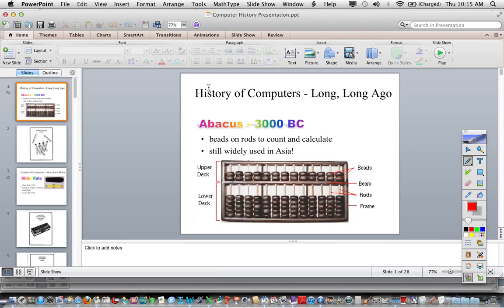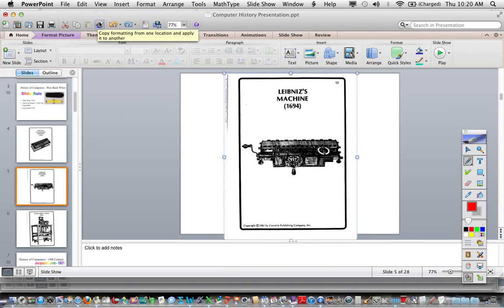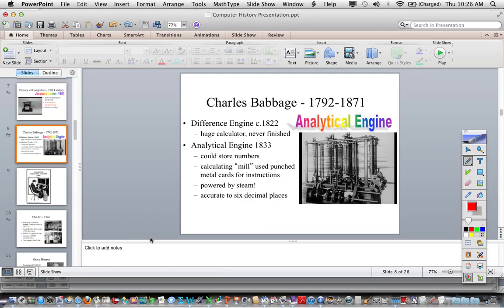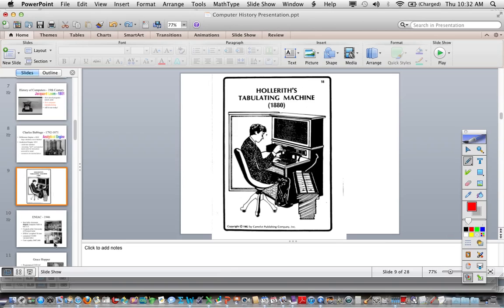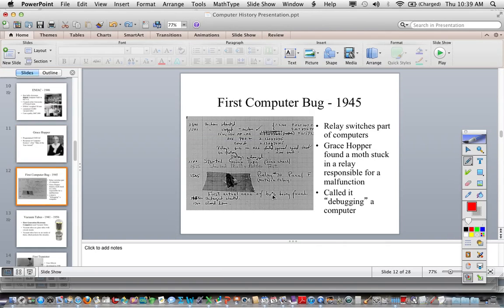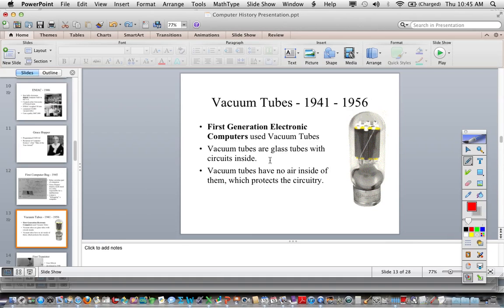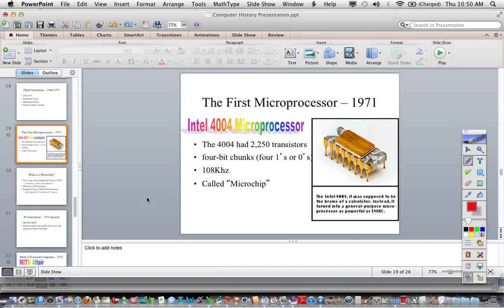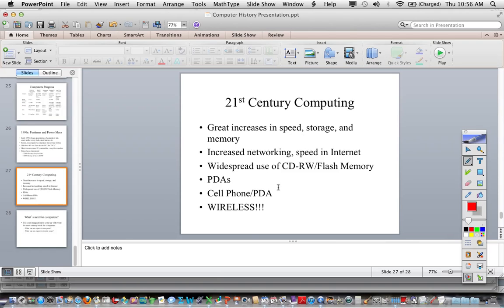Computer History Lecture 9-13-12